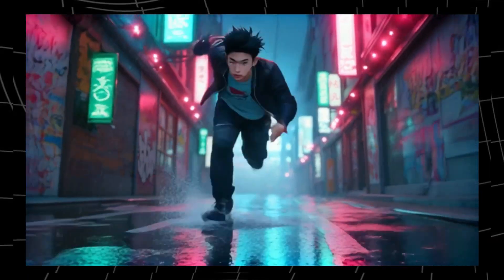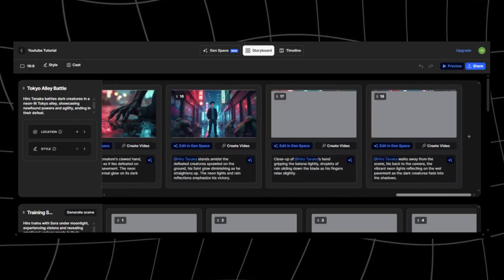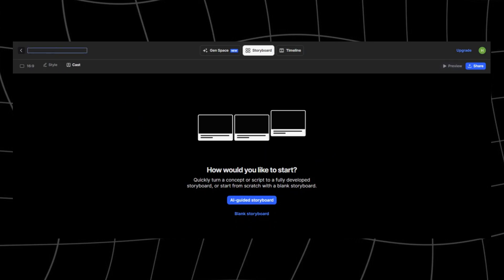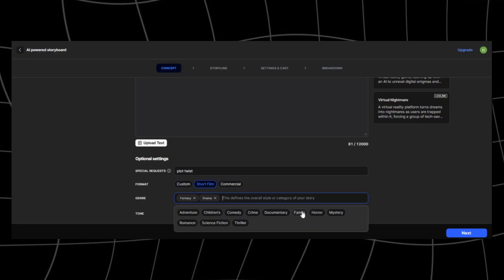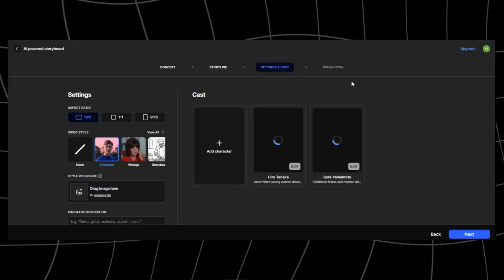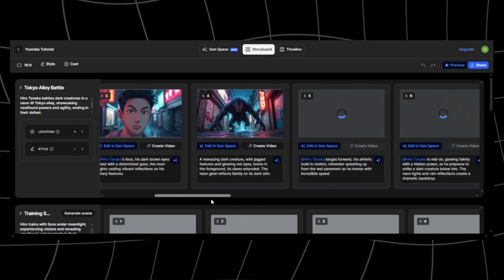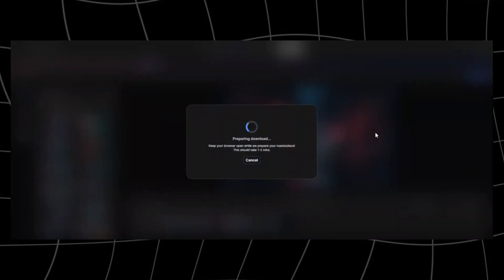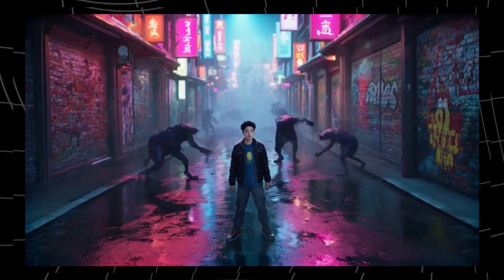Create Hollywood-Level AI Videos in Minutes with LTX Studio | Make Short Films & Anime with AI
Want to create cinematic, Hollywood-style videos without cameras, actors, or expensive software? In this tutorial, I’ll show you how to make a complete short film step by step using LTX Studio — an AI-powered filmmaking tool that transforms simple text prompts into full scripts, characters, and animations.

🎬 What you’ll learn in this video:
How to get started with LTX Studio
Writing and expanding scripts with AI
Designing anime-style & cinematic characters
Editing scenes, shots, and camera angles
Using Veo3 & Nano Banana for advanced video generation
Exporting your film in 720p, 1080p, or 4K
Best use cases for YouTube, ads, education & more

Whether you run a faceless YouTube channel, want to create anime shorts, or just explore the future of AI storytelling — this video will guide you from idea to finished short film.